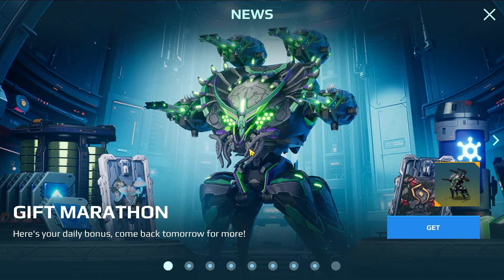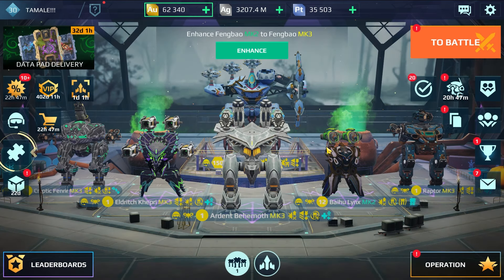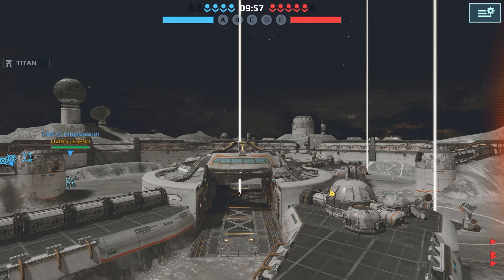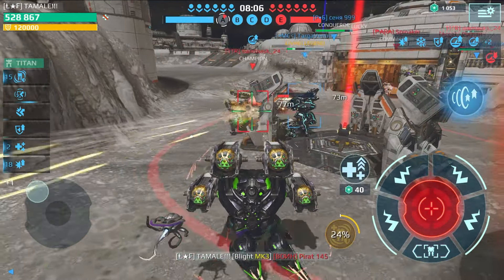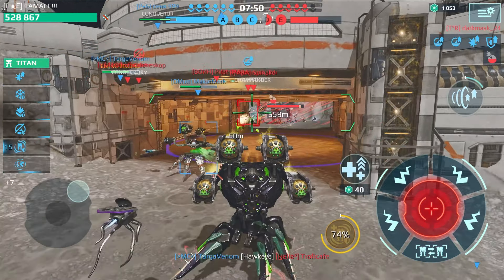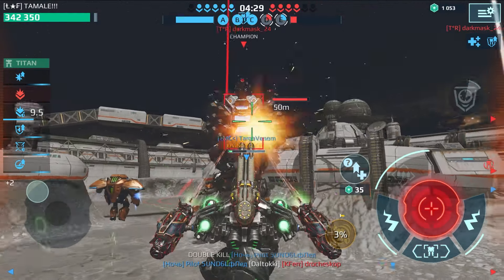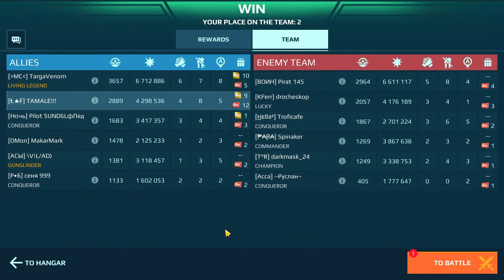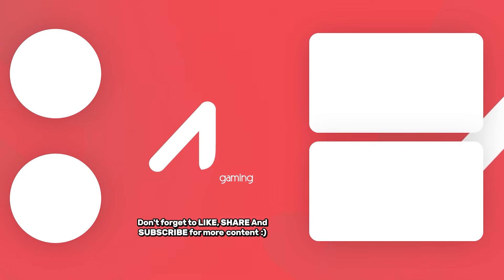How Strong Is the Eldritch Khepri the Free Reward | War Robots